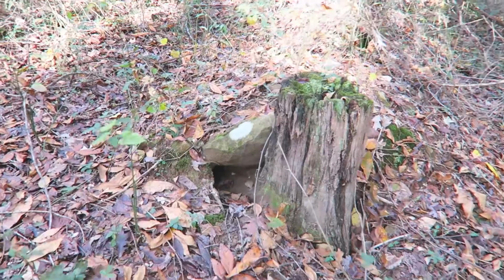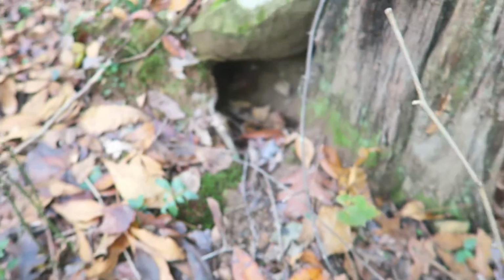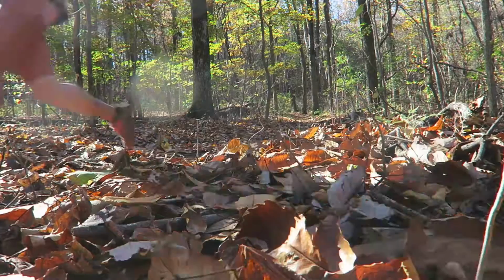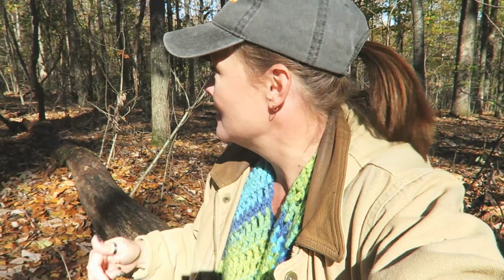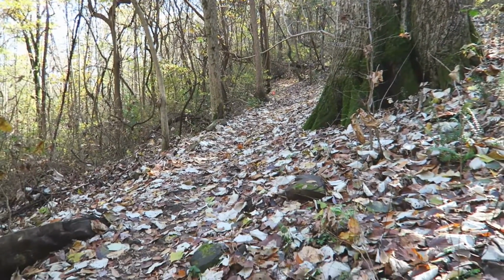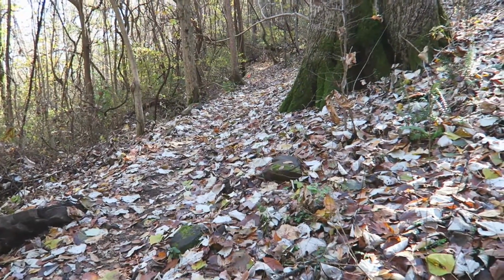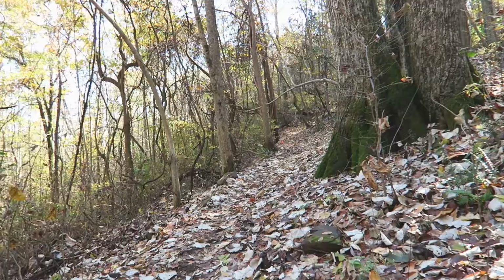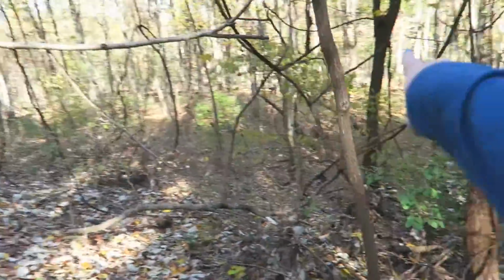TOO FAR GONE | Vlog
Season 4, Episode 131  |  ▼  Click “Show More” for resources ▼

Or DAILY ALERTS - Want to get an e-mail every day that there is something new on Cosmopolitan Cornbread?

🐔 STUFF I USE - Cameras, Chicken Brooders, Books and More

🐔  SUPPORT Cosmopolitan Cornbread ▼
Thank you for supporting Cosmopolitan Cornbread with your time, prayers and financial support. I couldn’t do this without all of you! I am a teacher at heart and love to encourage and help others to live their dream of growing their own food and living the homestead dream! If you would like to show your support in a financial way, you can do so in a few ways.

OR
Constance Smith
Arab, AL 35016

Thank you for coming along with Cosmopolitan Cornbread on our adventure. Cosmopolitan Cornbread is the creation of Constance Smith. Constance has been a lifestyle & food blogger since 2006. She has a heart for the family, for natural & healthy living and for teaching. Constance, her husband Jeff, and their three children lived everywhere from Alaska to Europe as an active duty army family. Now the homeschooled kids are grown, army life is over, and it is a new adventure in homesteading. It started with a blank slate in 2016 and is slowly growing into a thriving small farm named "Cosmopolitan Cornbread."

ALL MUSIC is from the YouTube Library unless otherwise stated.